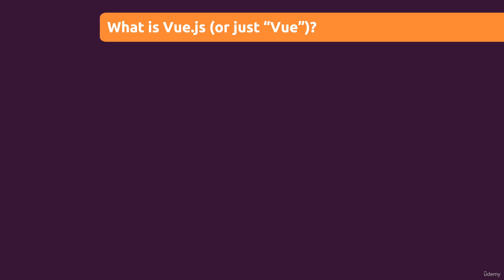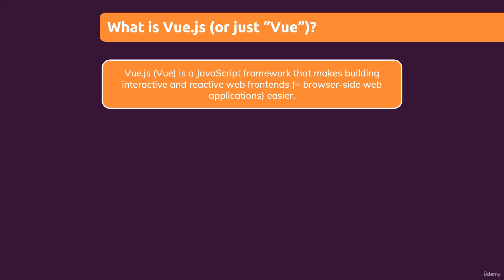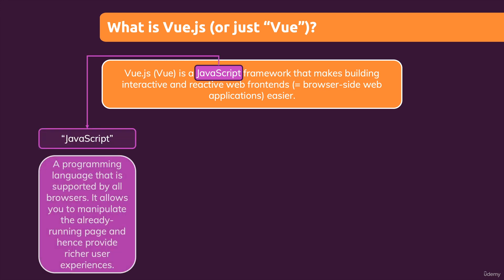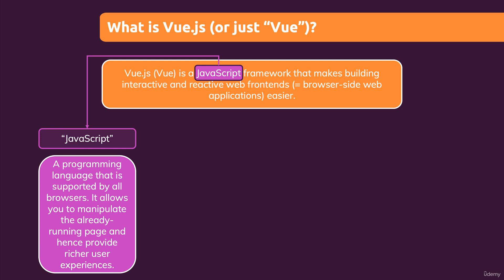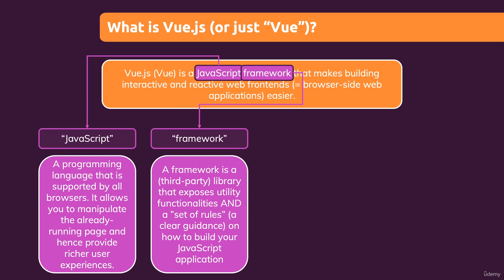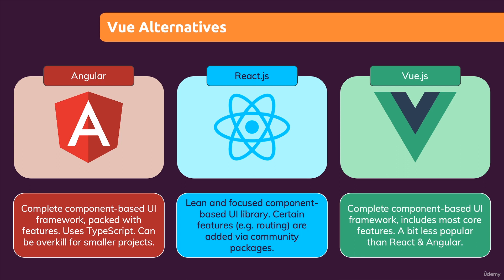Vue - The Complete Guide (w/ Router, Vuex, Composition API)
Vue.js is an awesome JavaScript Framework for building Frontend Applications! VueJS mixes the Best of Angular + React!

Build amazing Vue.js Applications - all the Way from Small and Simple Ones up to Large Enterprise-level Ones
Understand the Theory behind Vue.js and use it in Real Projects
Leverage Vue.js in both Multi- and Single-Page-Applications (MPAs and SPAs)
Learn the latest version of Vue (Vue 3), including the brand-new Composition API
What is VueJS and Why would you use it?

The Basics (including the basic Syntax, Understanding Templates and much more!)

How to Output Reactive Data & Listen to Events

Interacting with DOM (Rendering Lists, Conditionally attaching/ detaching Elements ...)

Setting up a Development Environment and Workflow

Using Components (and what Components are to begin with)

A Deep Dive Look Behind the Scenes of Vue

Binding to Form Inputs

Sending Http Requests to Backend APIs

Authentication & Vue

How to make your App more Beautiful with Animations and Transitions

How to create an awesome Single-Page-Application (SPA) with Routing

How to improve State Management by using Vuex

How to Deploy the App